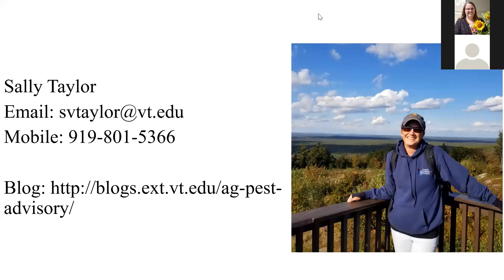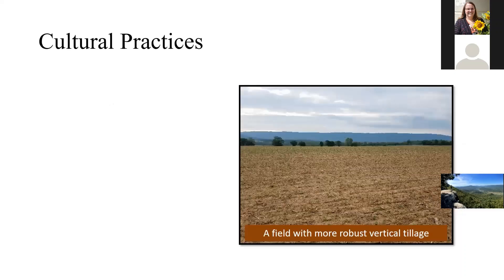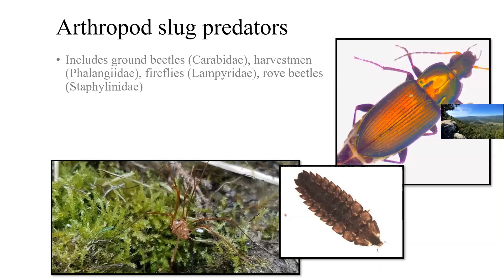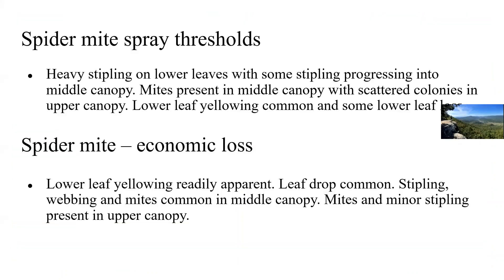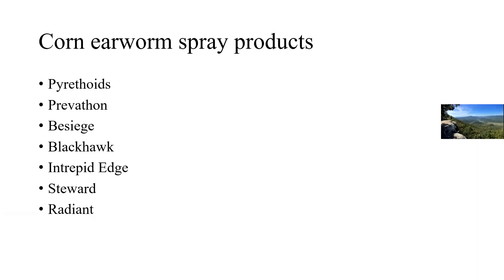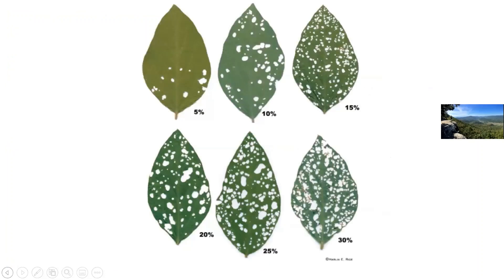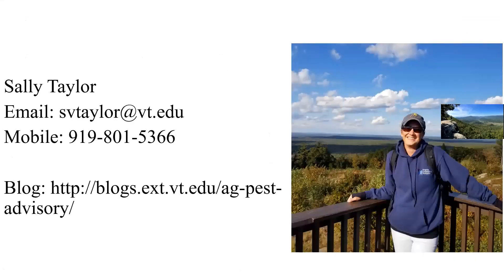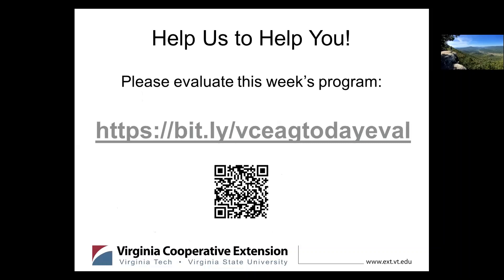VCE Ag Today - Soybean Arthropod Pest Management (VCE-1027-17NP)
VCE AG TODAY is a weekly webinar that provides updates on agricultural practices.

If you have any questions, please reach out to your local Extension office

Presenter: Sally Taylor, Virginia Cooperative Extension
#17 (07/23/20)